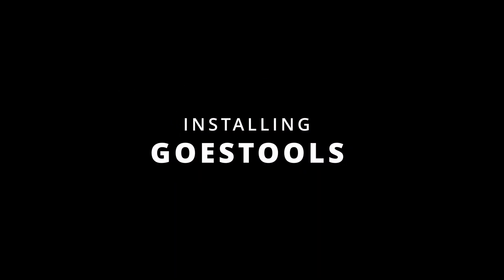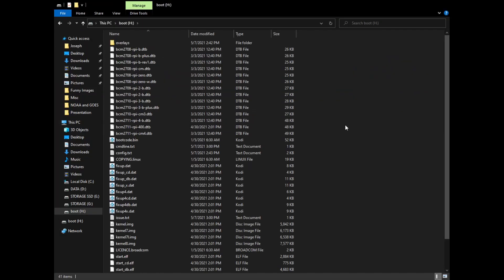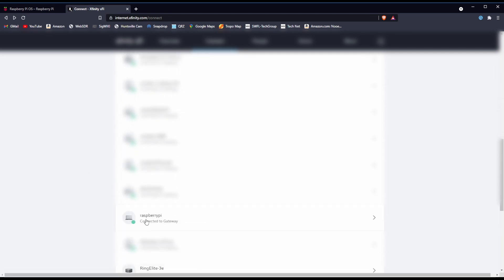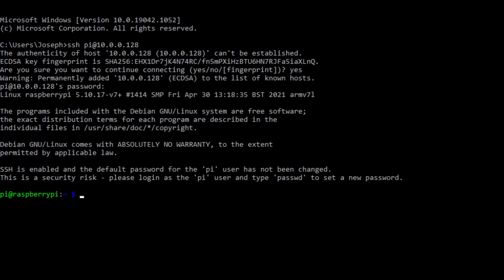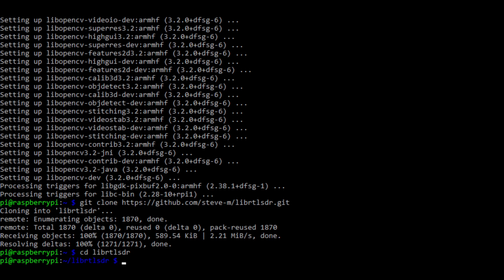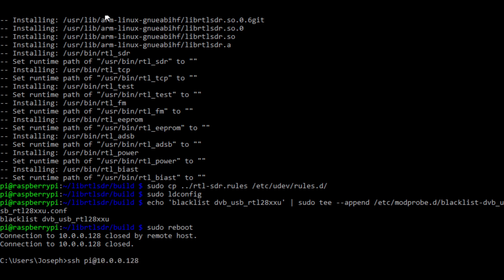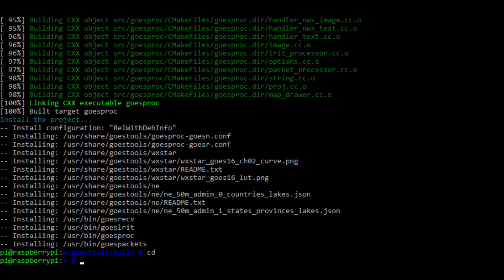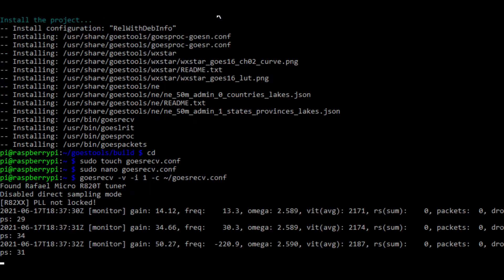How To Set Up GOESTOOLS for Geostationary Weather Satellite Reception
Guide is now outdated. All the “fixes” shown in this guide were merged into the stock program. Everything will still work in this guide, but the steps where you edit parts of the program are no longer required

Joseph, KM4OVZ Takes you through receiving and decoding Geostationary Weather Satellite Data and capturing it with your computer.  This is everything you need to know.

Find out more about the Southwest Florida Technical Net and the Southwest Florida Technical Team Join us for a LIVE Tech Net Zoom Meeting Open to All Ham Radio Operators Every Friday Night at 8pm,